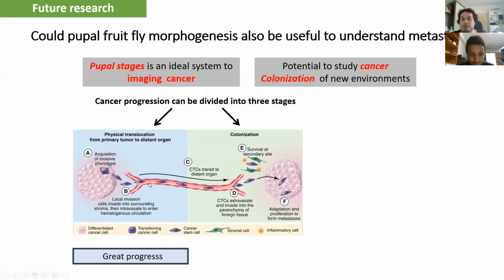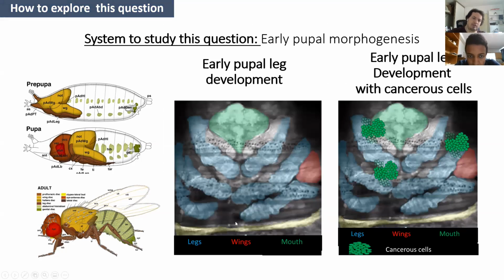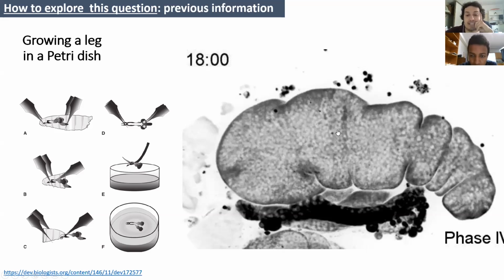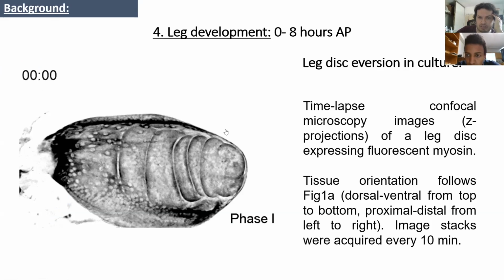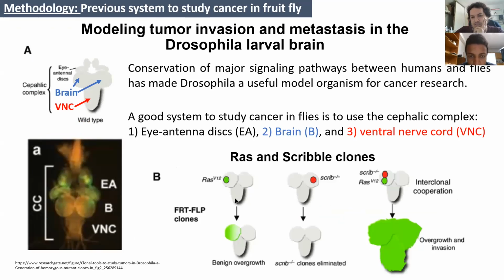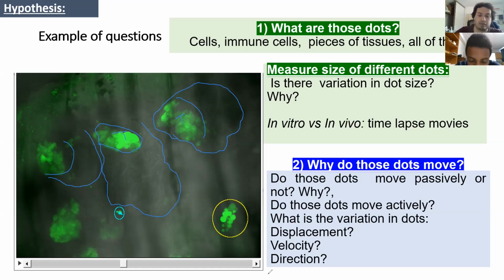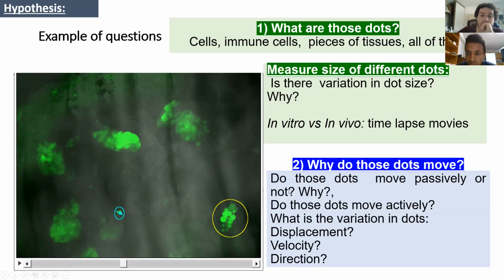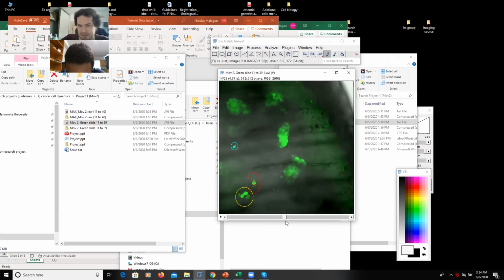Introduction of research project 2